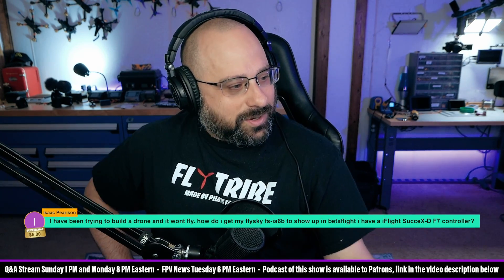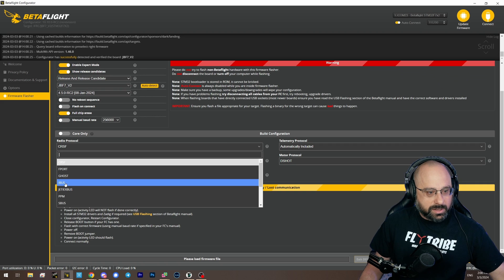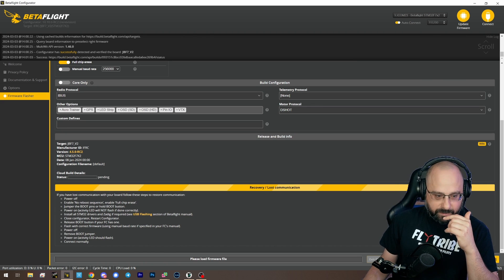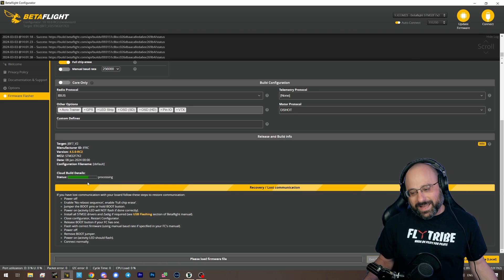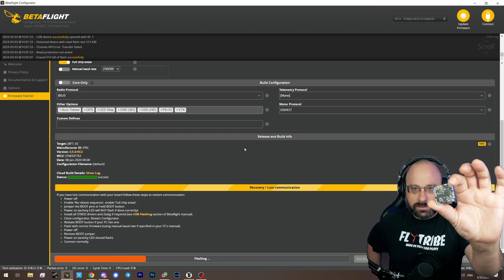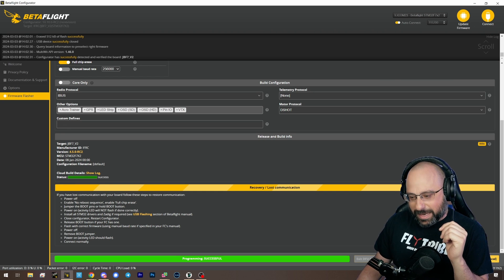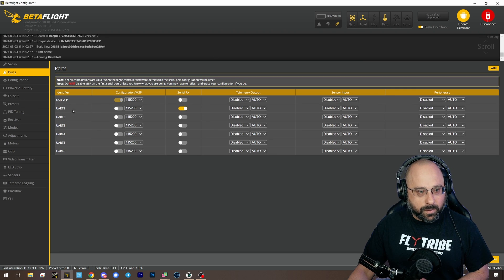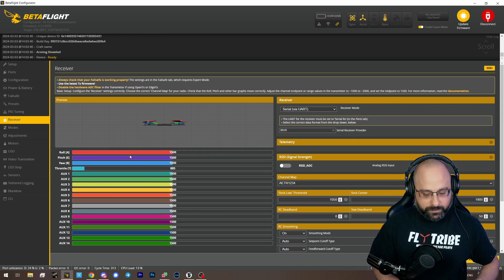How Do I Get Flysky FS-iA6B To Show Up In Betaflight? Setup - FPV Stream Questions